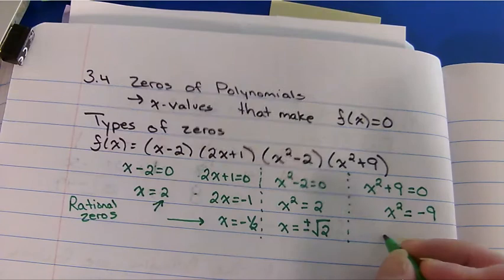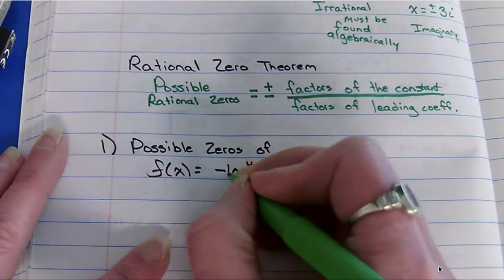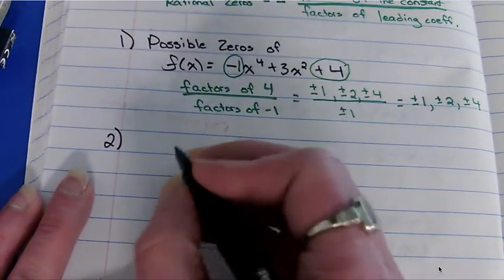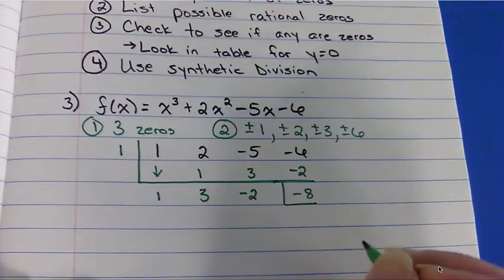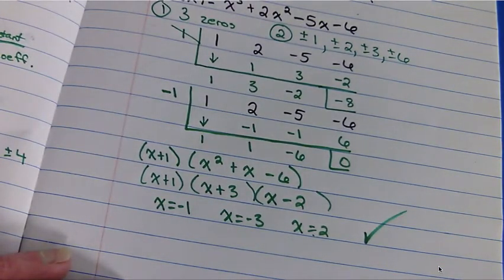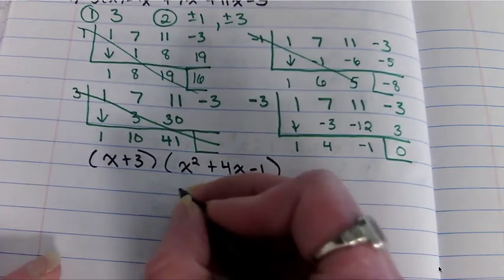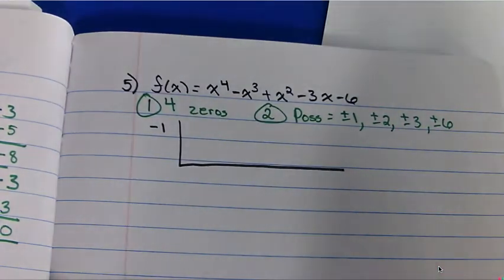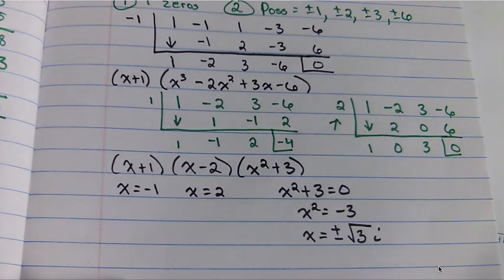3.4 Zeros of Polynomials